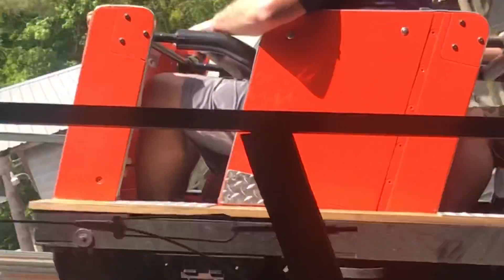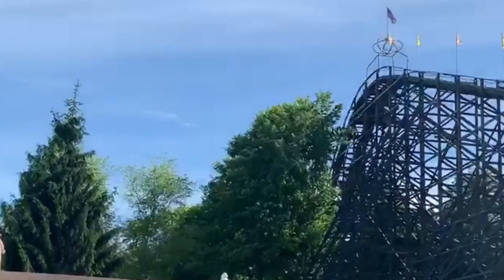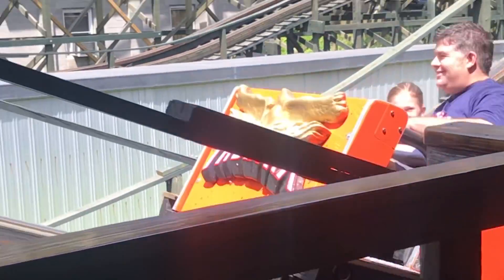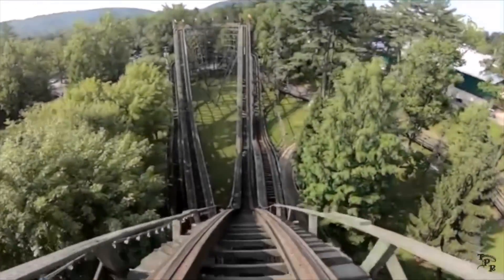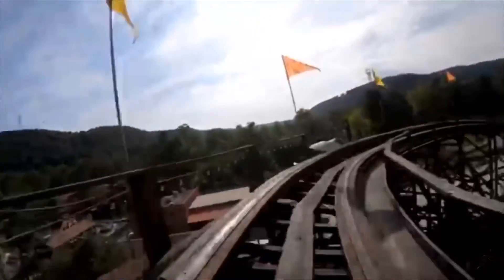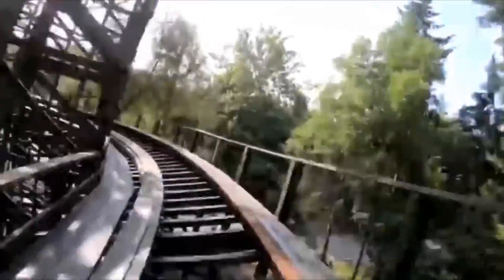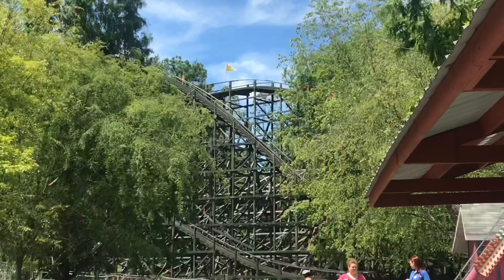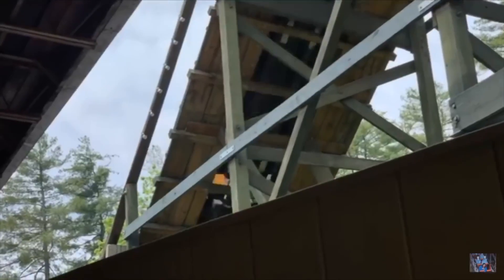Phoenix Review (Knoebels Legendary Wooden Coaster)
Phoenix is widely considered one of the greatest wooden coasters in the world by the golden ticket awards and some enthusiast in general. But is it really that good? Find out in my review on this legendary wooden Roller Coaster!